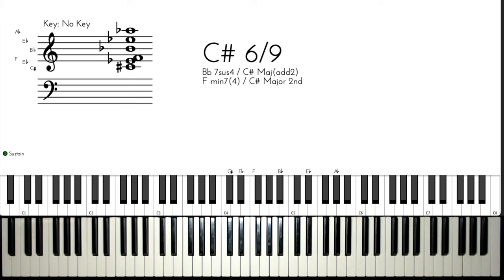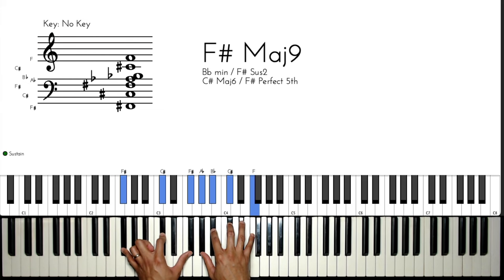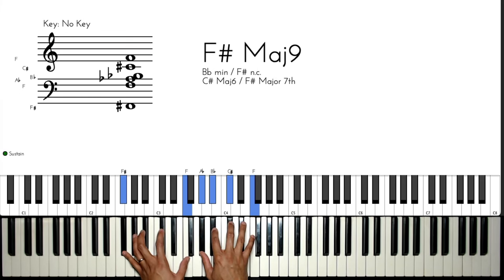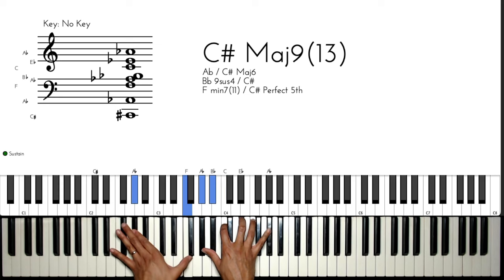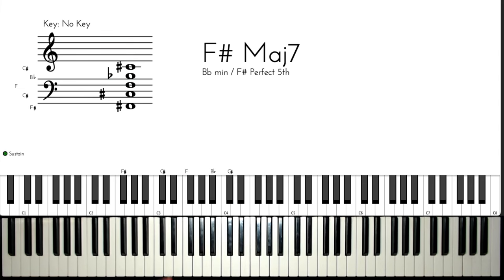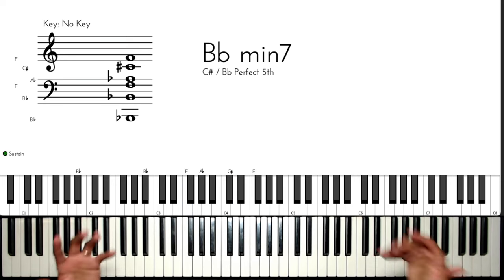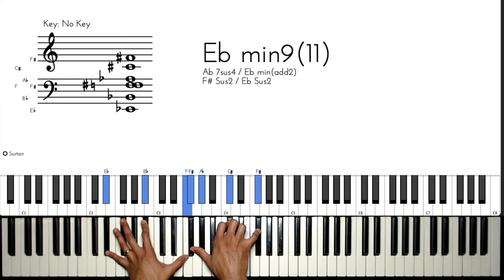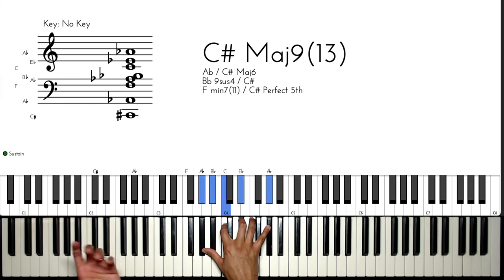Everlasting God by William Murphy | Gospel Jazz Chords | Piano Tutorial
In this piano tutorial, I share a few gospel and jazz chords/progressions that we can use in the song 'Everlasting God' by William Murphy.

1. 🎹 Gospel Jazz Progressions Course